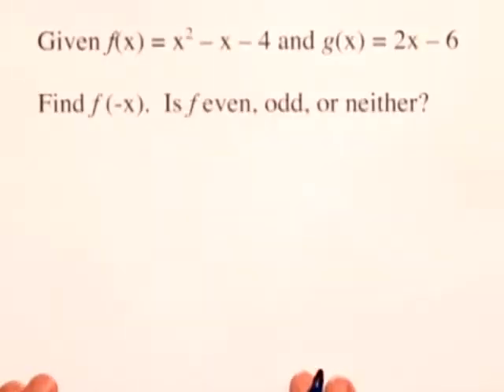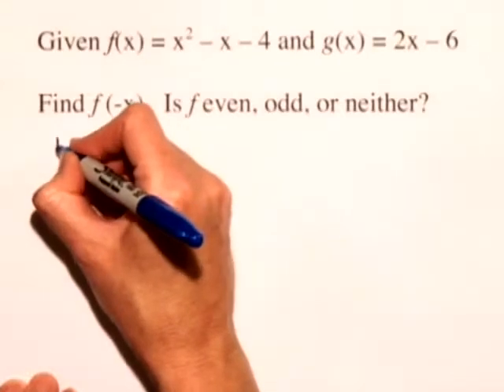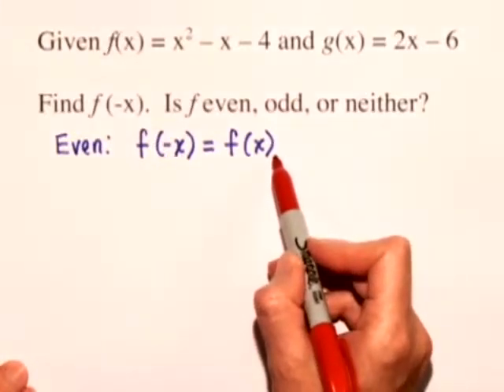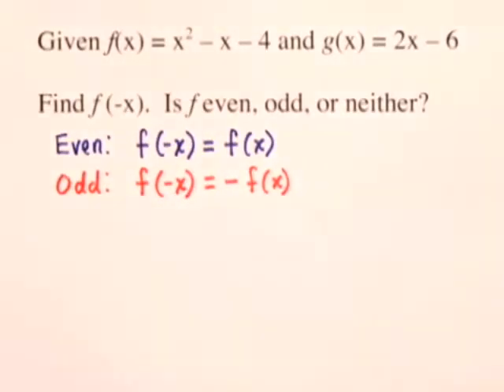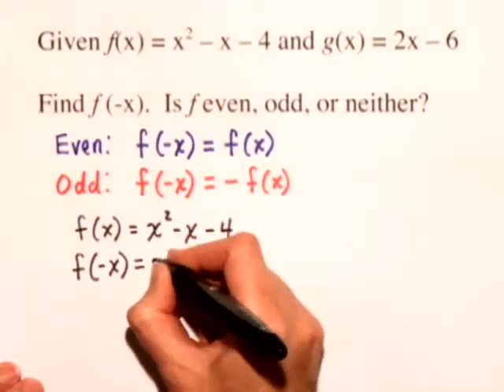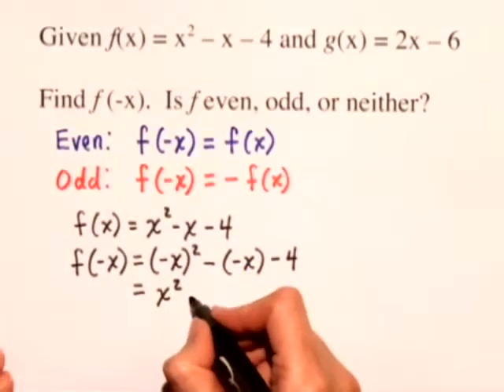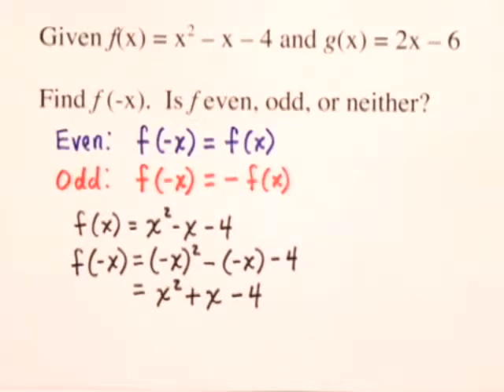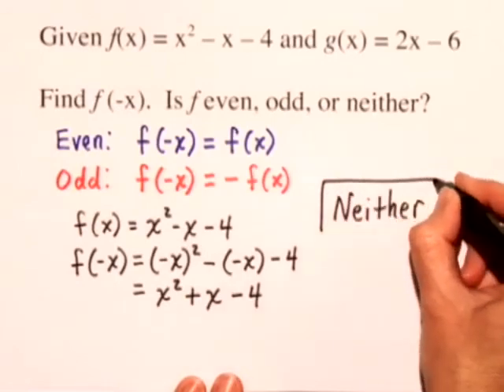Blitzer CA EFA 3e ChapterTestPrepVideo CH1 #23